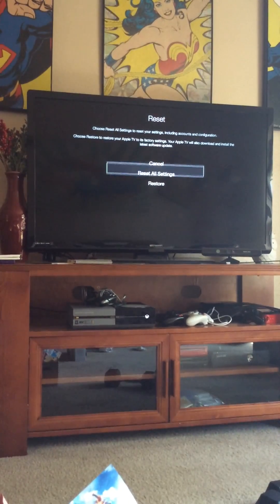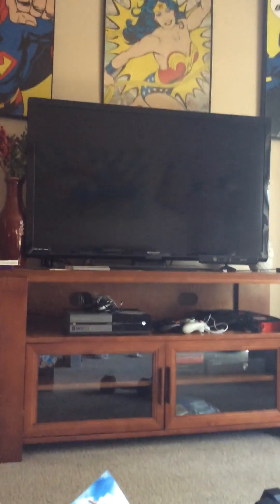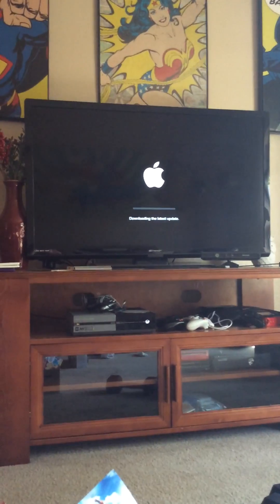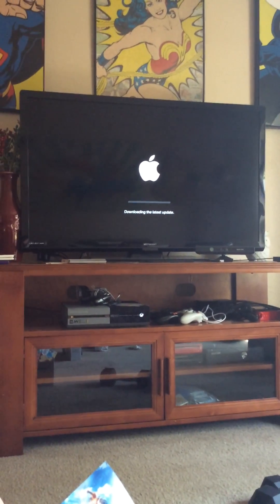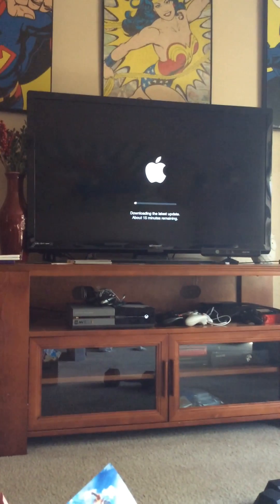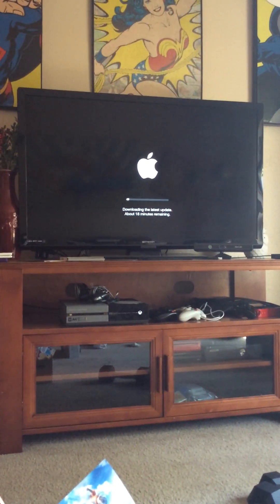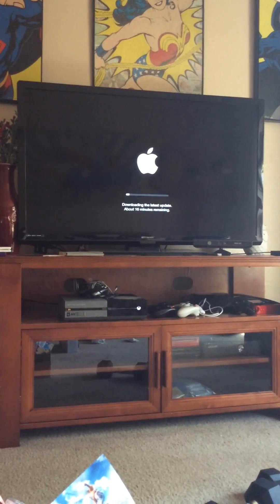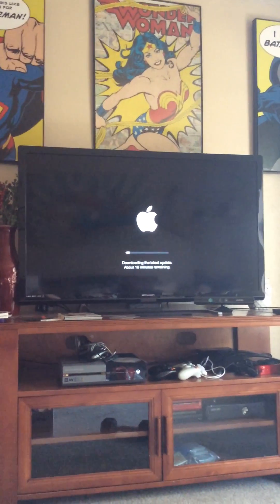How To Reset Apple TV To its factory settings and remove your accounts from it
From the home menu, go to settings, then General, then Reset, then Restore.  This will remove all information you put onto your Apple TV device as well as remove all accounts you have associated with like Netflix and Hulu.  It also installs the latest firmware onto it.  I hope this was helpful.  Let me know down in the comments section if you have any questions.  Thanks.